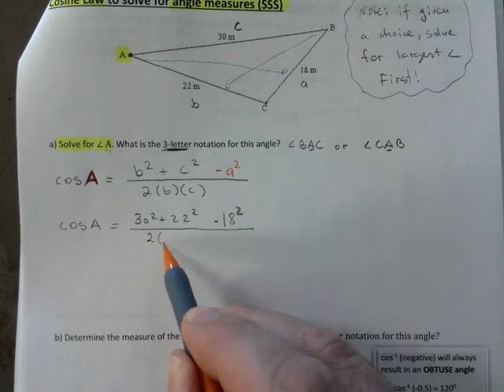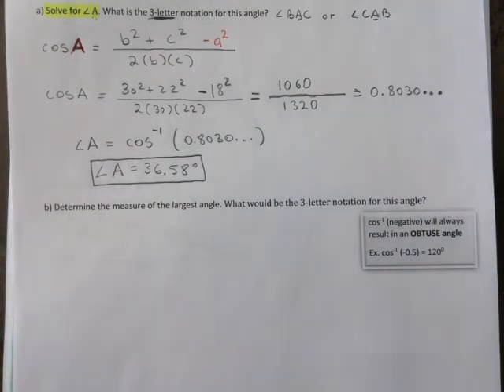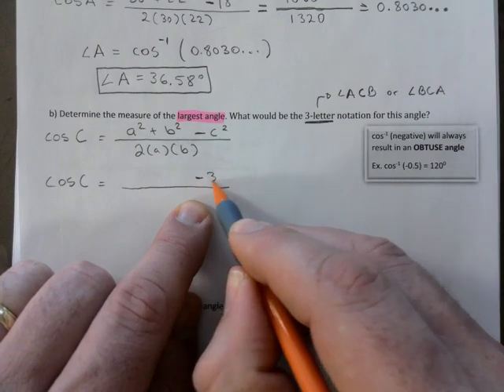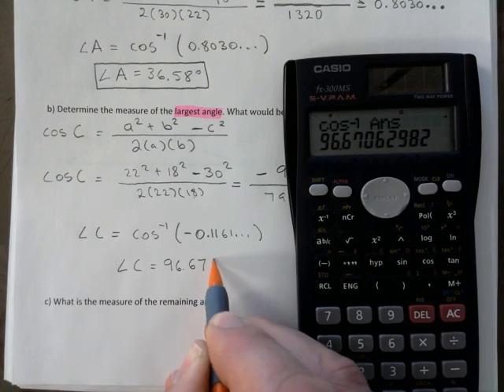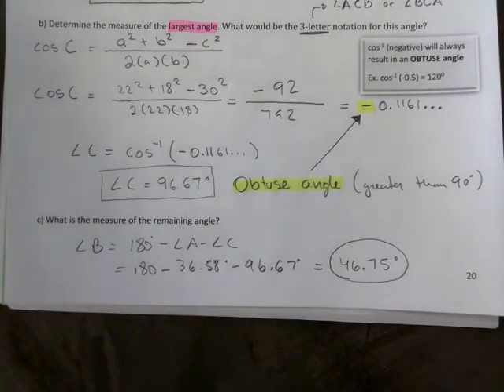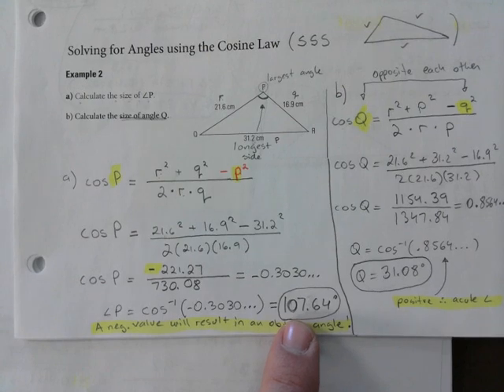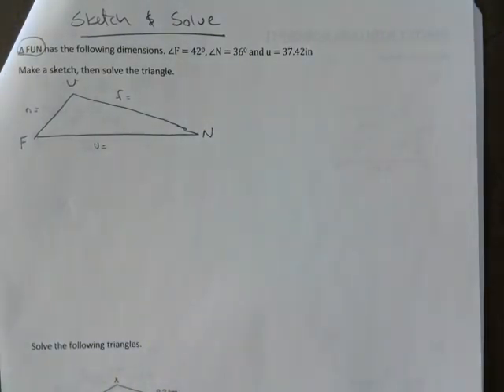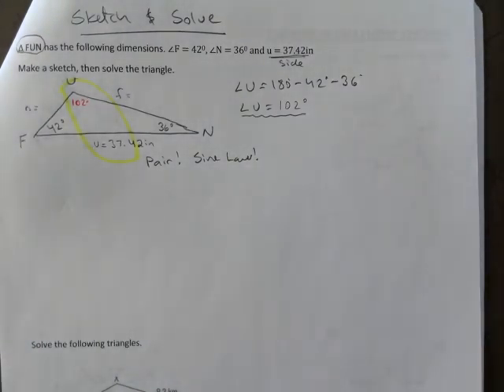ESMR4S 04 COSINE LAW SSS